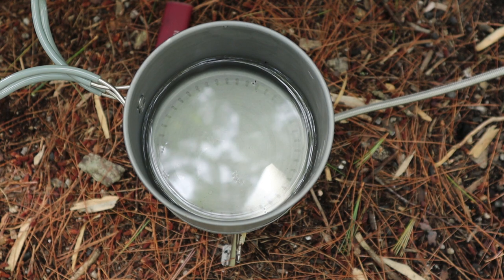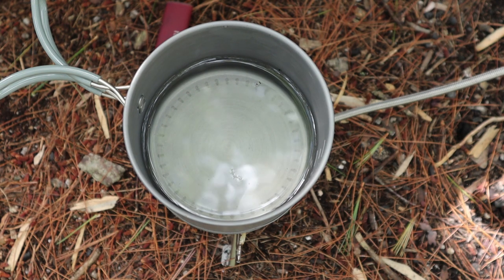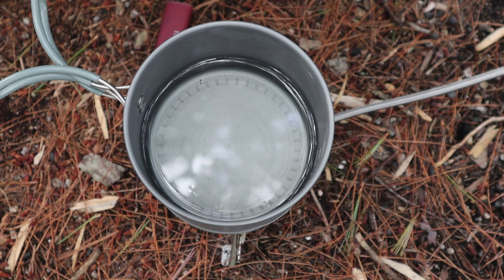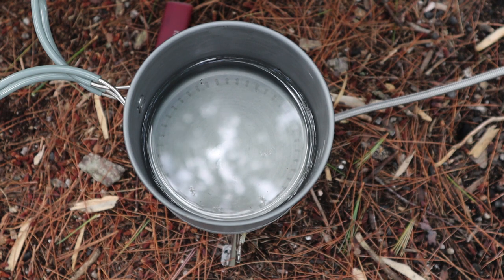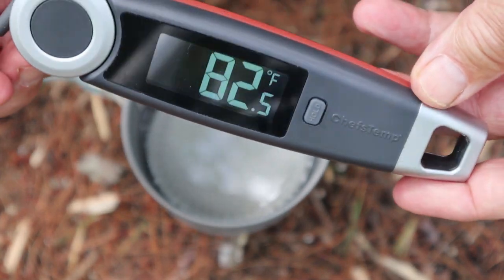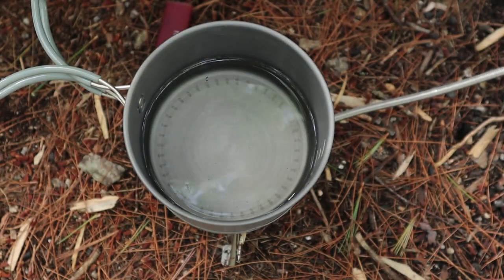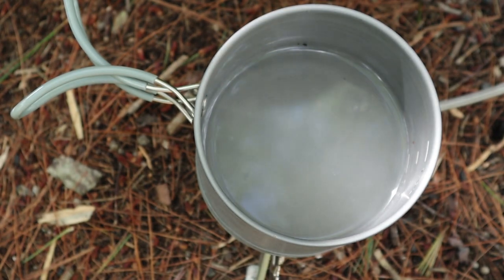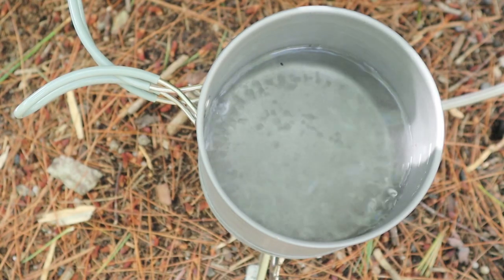Making You Water Safe to Drink with Heat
In this video I discuss how you can make water safe to drink using heat. Boiling VS pasteurization

CRITICAL UPDATE
Based on a question from a viewer ("absolutjackal" and "West Coast Warriors Archive")  I went back to my information source (Gear Skeptic) and felt it was important to add this chart

Pasteurization Temperature VS Time
Temperature  Time
145F / 63C  30 minutes
161F / 72C  15 seconds
191F / 89C  1.0 seconds
194F / 90C  0.1 seconds
204F / 96C  0.05 seconds
212F / 100C  0.01 seconds
Keep in mind that the water passed through each previous temperature for a period of time (albeit, very short amount of time) before reaching the next.

Credit
Hamilton Harper for pasteurization (Fish Eye Technique)